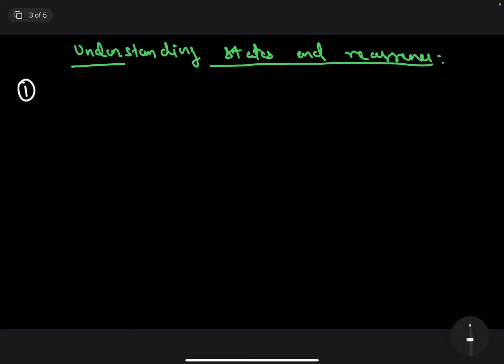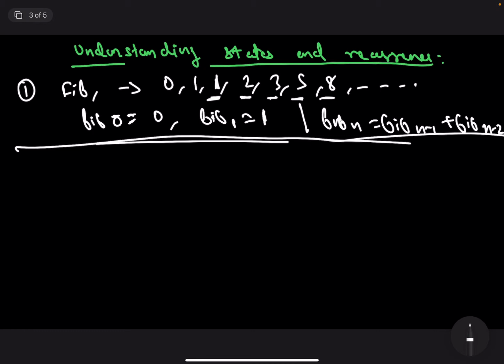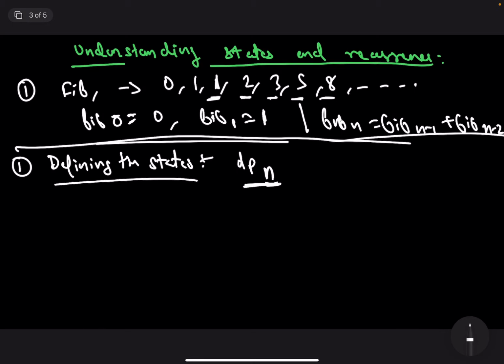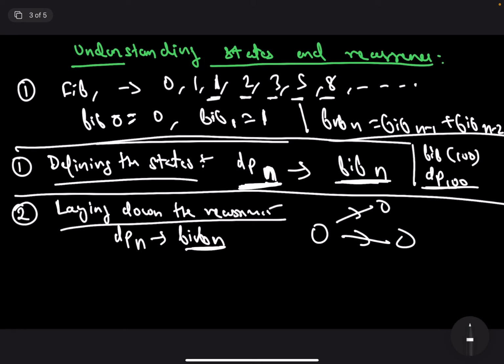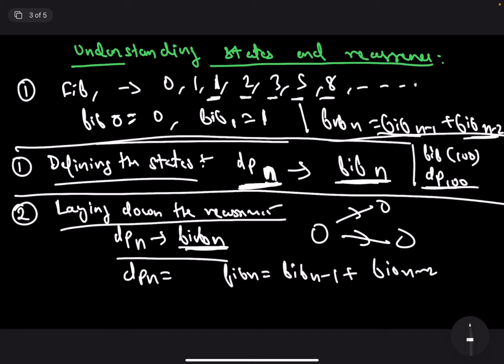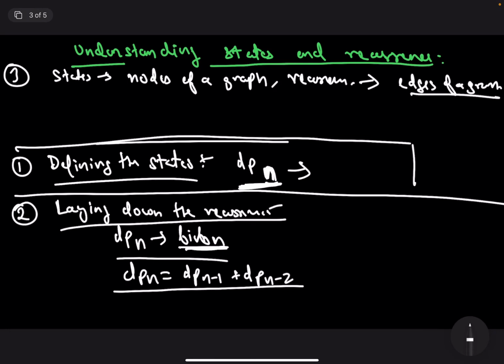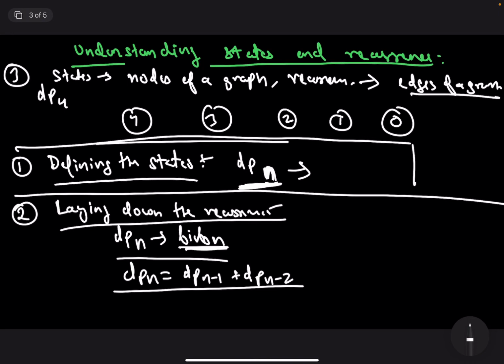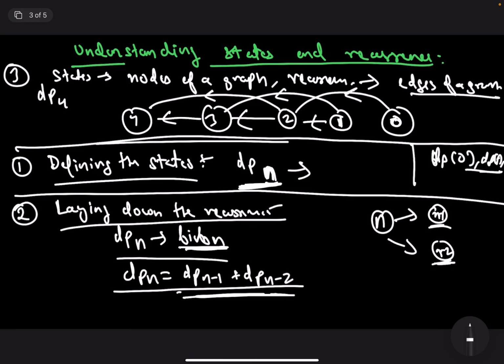Approaching a dynamic programming problem - part 2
In these few set of videos, we have discussed the art of the state creation i.e. dynamic programming.
In this video we discussed the sub-problem 1 and 2 for solving a dynamic programming problem for computation of nth term of Fibonacci series.

1. Defining the states of the DP
2. Laying down the recurrence relation
3. Visualisation of states of DP as nodes of a graph

Dynamic programming is considered one of the hardest programming paradigms to master. Thus in this video we have discussed a systematic way to approach a DP problem.